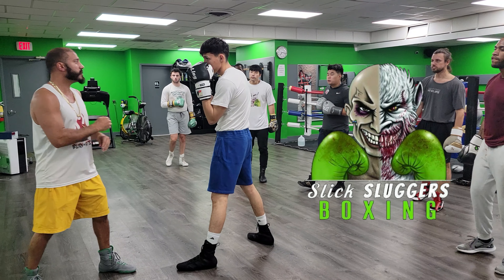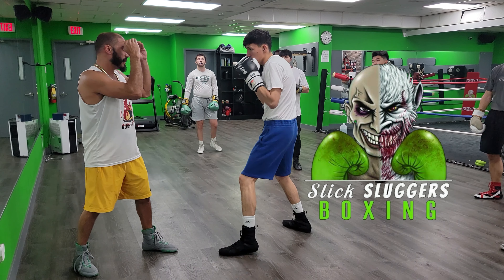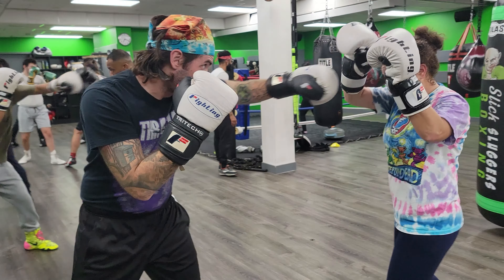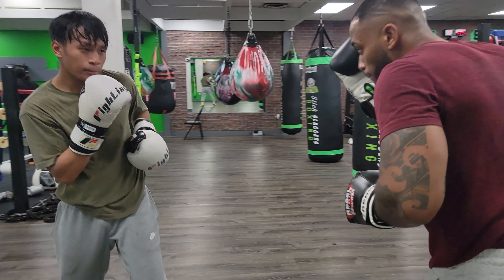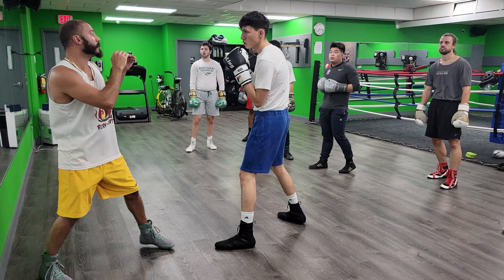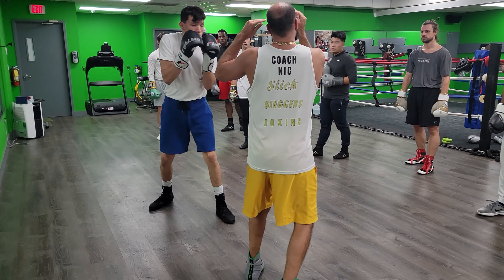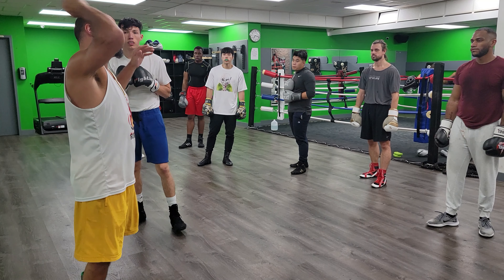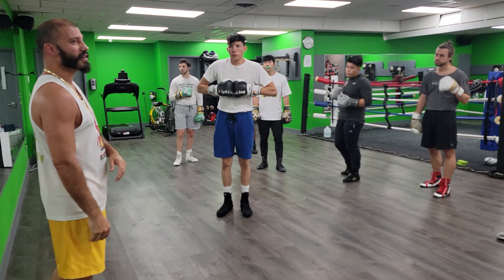Advanced Level Boxing Class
Ready to take your skills to the next Level? Then join us at an Advanced Level Boxing Class! Every Tuesday & Thursday from 7:00PM-8:00PM.

We have all levels of training from BEGINNER-ADVANCED. Private lessons, Group Classes, Youth Boxing, Self-Defense, Open Gym Hours